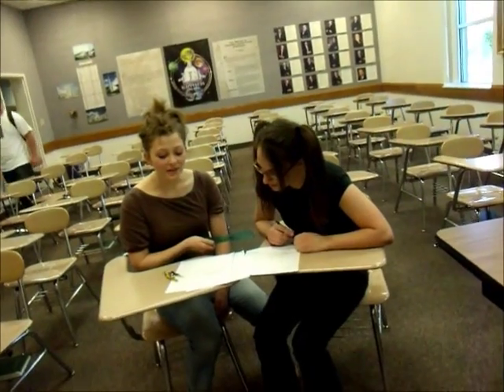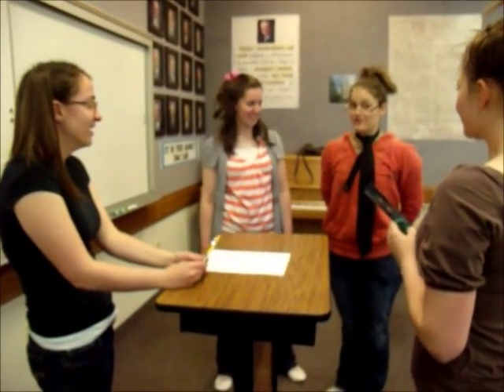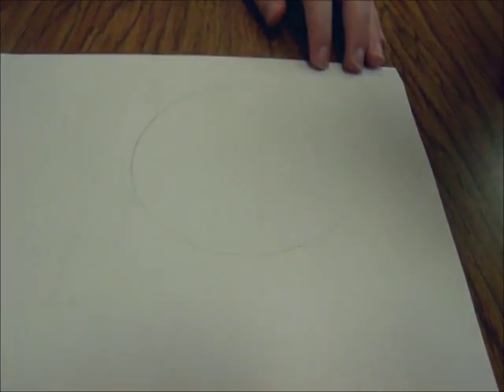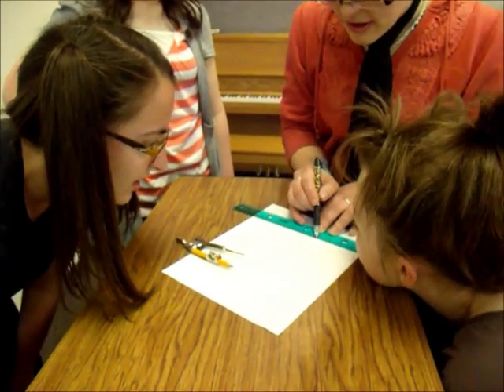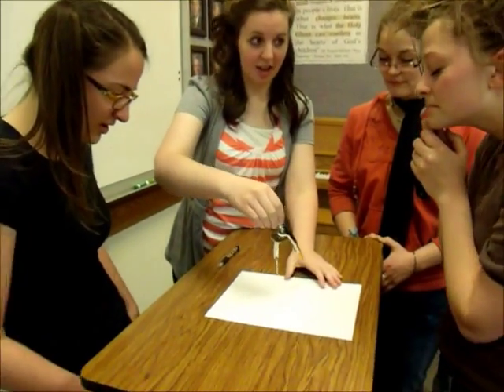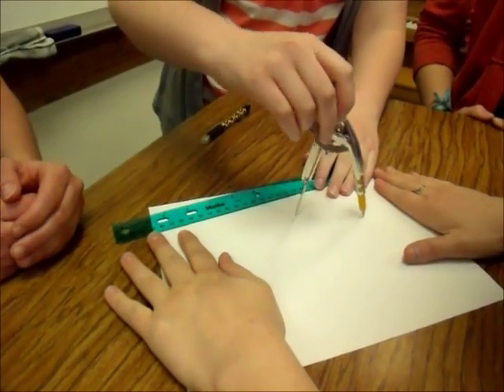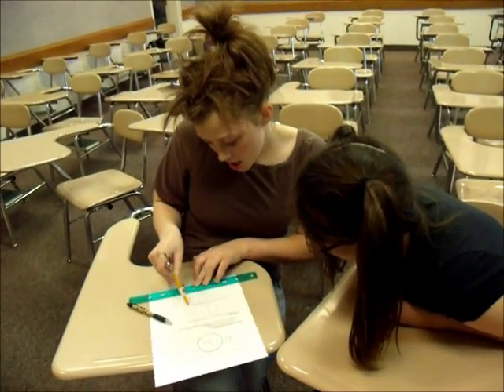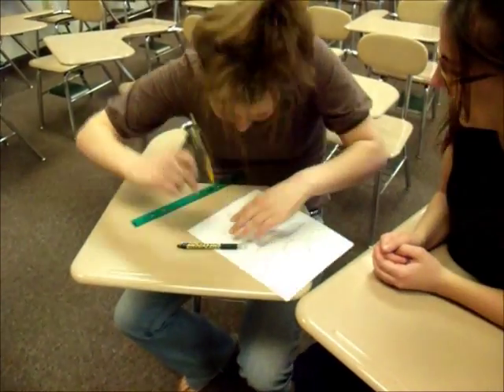Teaching Aid: Circles and Semicircles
I made this video as an aid for teaching concepts to second grade students